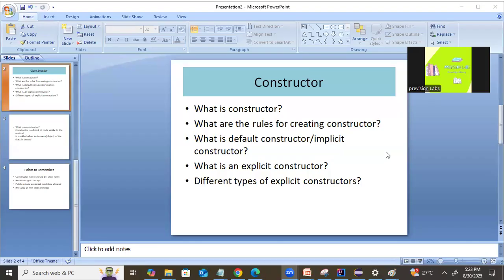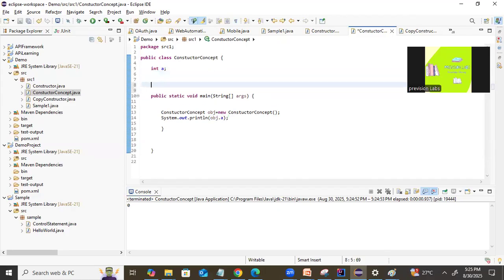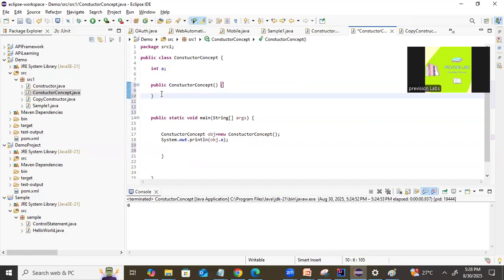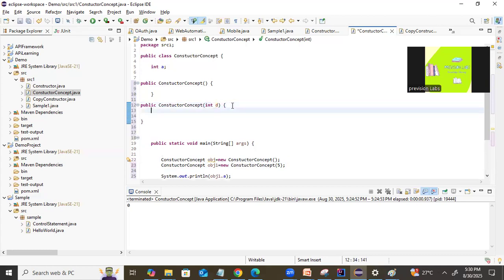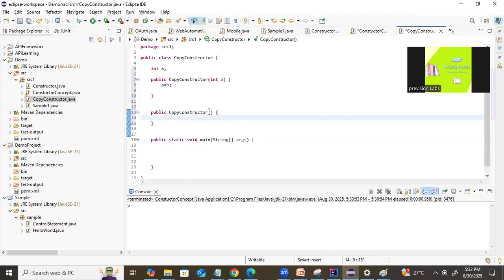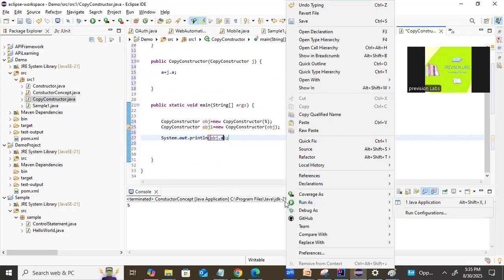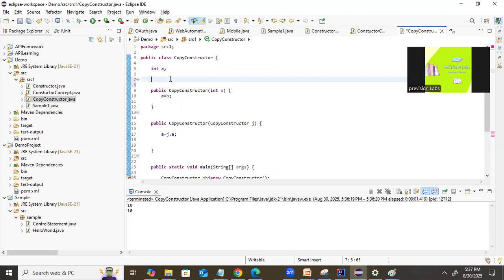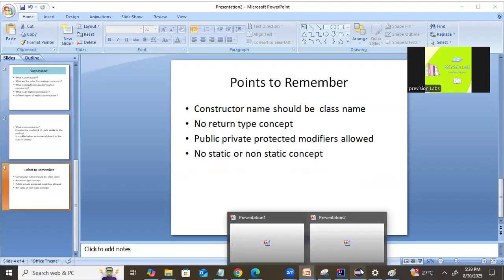Constructors in java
What are the rules for creating constructor?
What is default constructor/implicit constructor?
What is an explicit constructor?
Different types of explicit constructors?
Default constructors
Parameterised constructors
Copy constructors